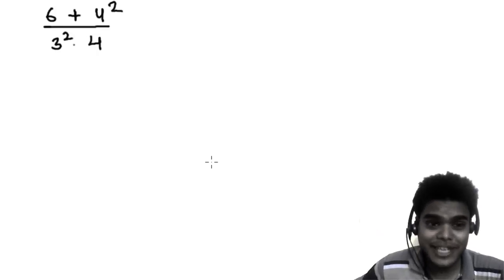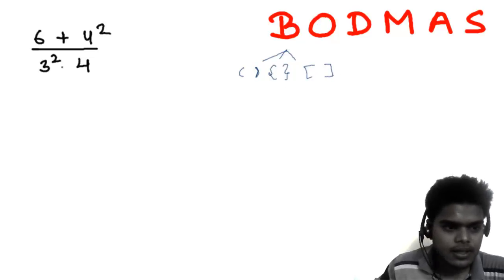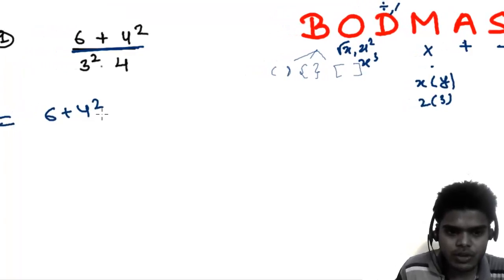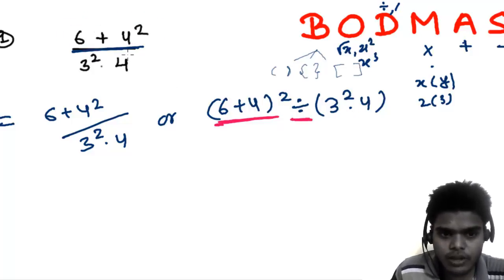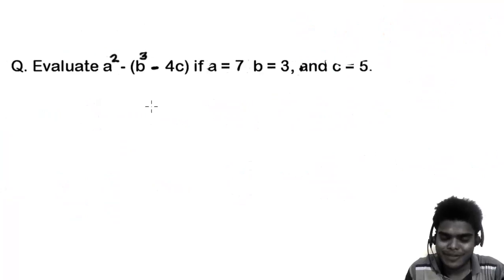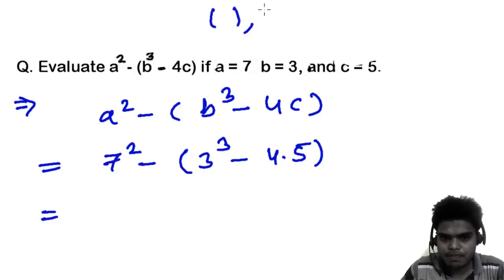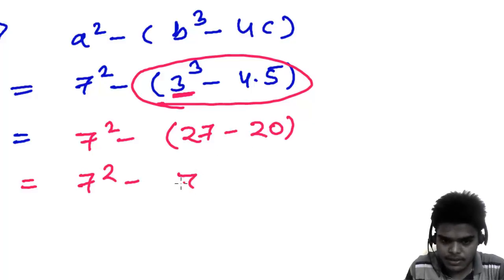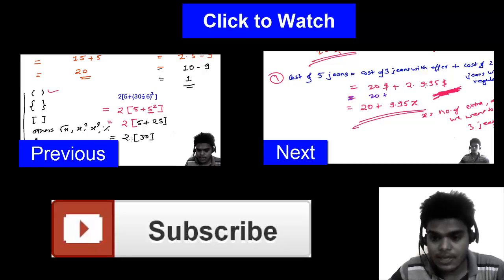Algebra 1 Lessons 1.14 - Evaluating Algebraic Expression Using BODMAS Rule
This algebra 1 tutorial will teach you to evaluate algebraic expression using BODMAS /BIDMAS rule. Evaluating algebraic expression is not an easy task but with the help of correct method like BODMAS it becomes very easy. And this video is just trying to teach you how to use bodmas rule to evaluate any type of algebraic expression.